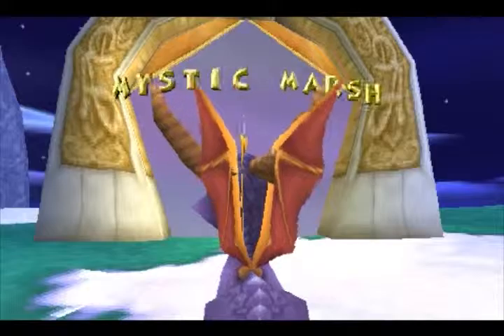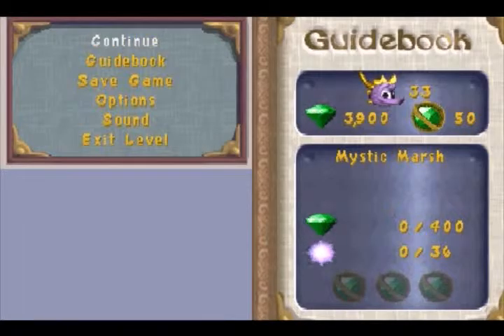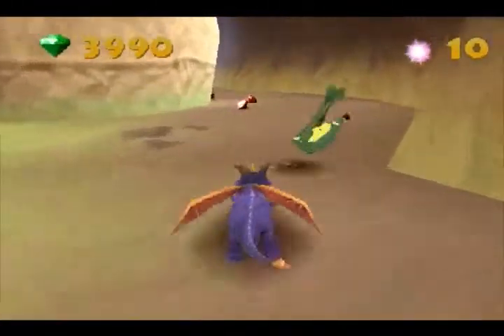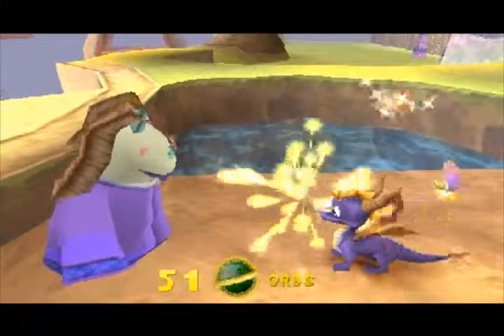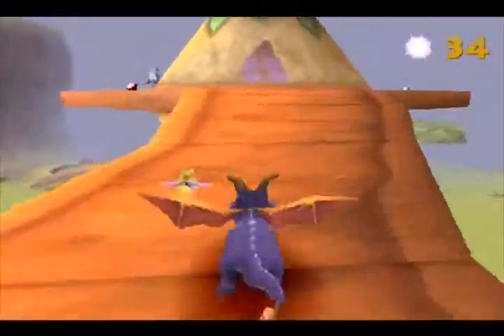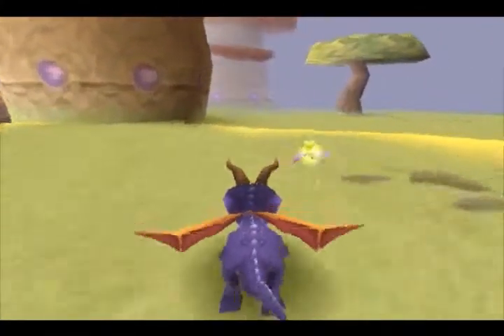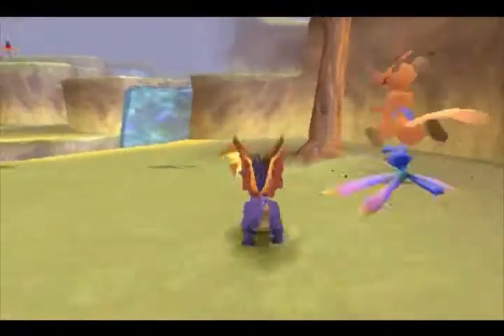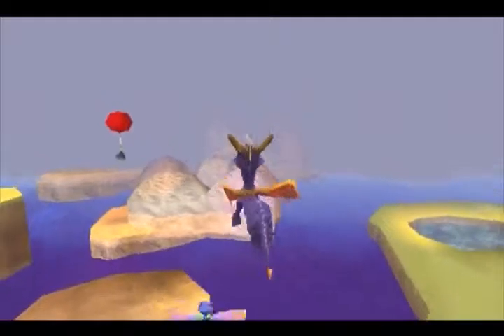Let's Play Spyro 2: Ripto's Rage - #23: "How do you solve a problem like Hunter?"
Clumsily, in a roundabout fashion, with condescension.

In this video, we get a bit dehydrated in the Mystic Marsh.

Social Networks!